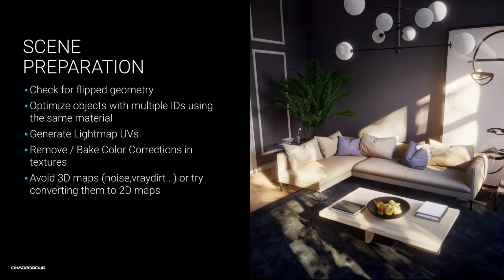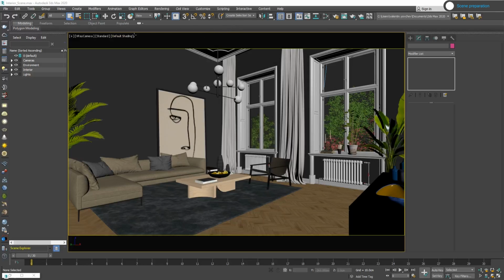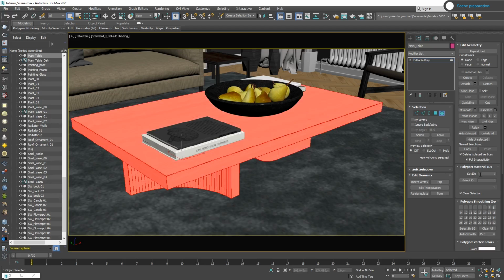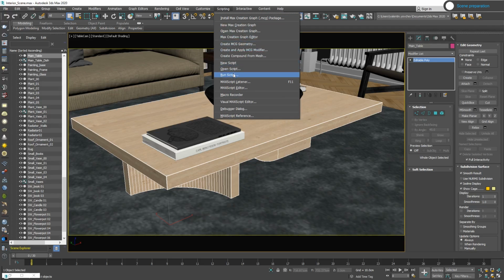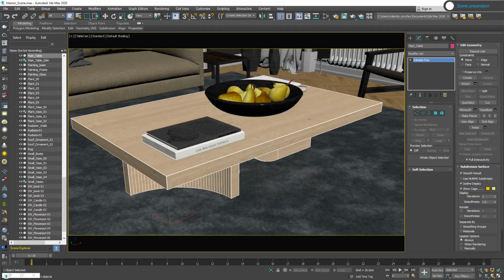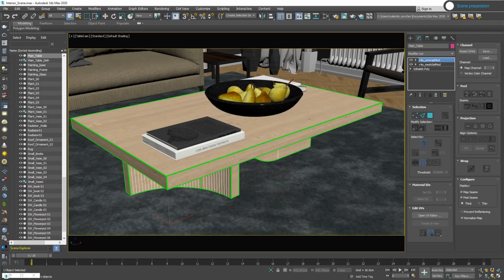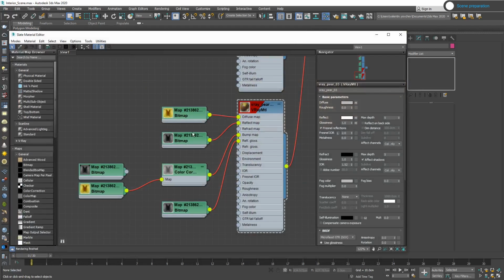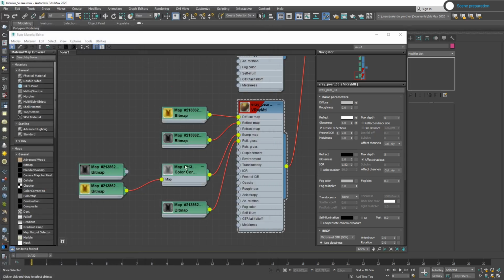V-Ray for Unreal – How to prepare your 3ds Max scene for Unreal Engine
This video will walk you through everything you need to know to prepare a 3ds Max scene before you import it to Unreal Engine. Learn how to optimize your materials, unwrap your UVs and set your geometry.